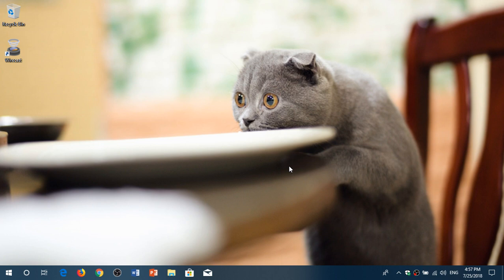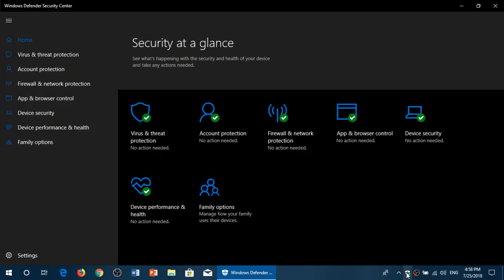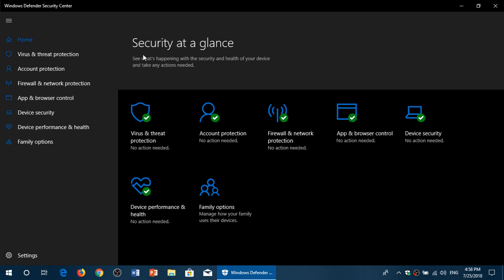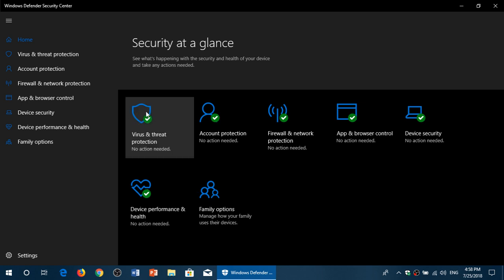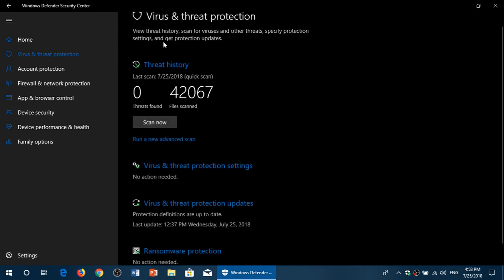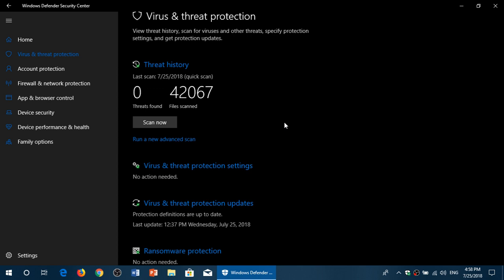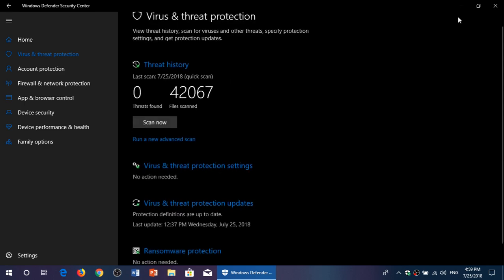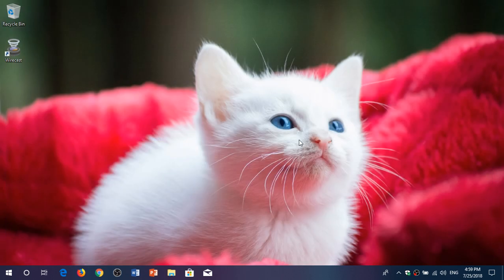Fixit Windows 10 April 2018 update How to check if you have any viruses in Windows Defender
Windows defender security center